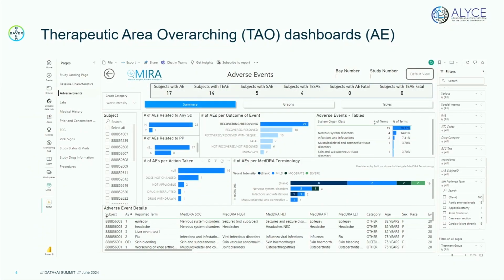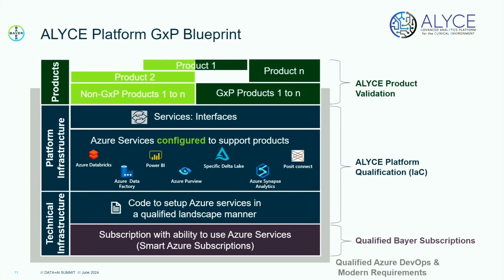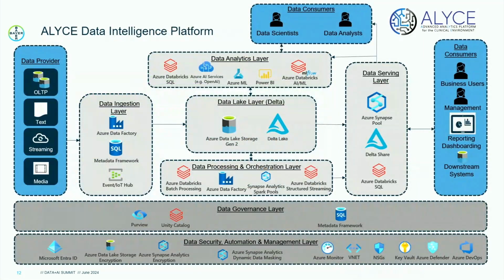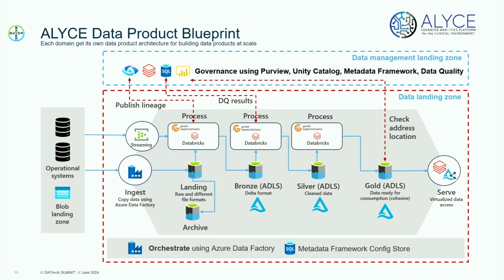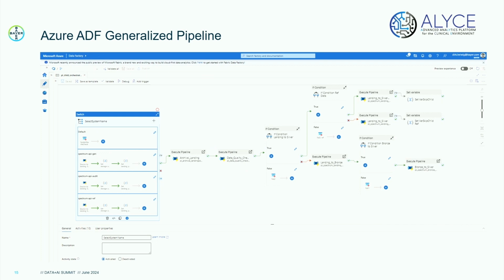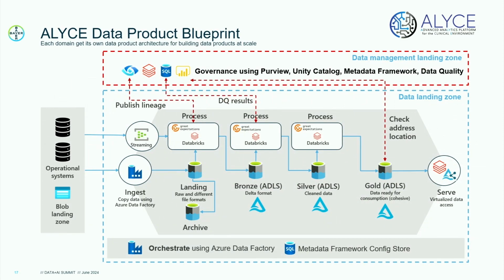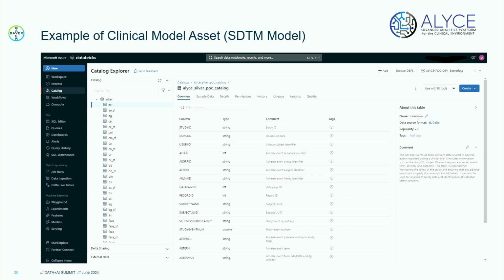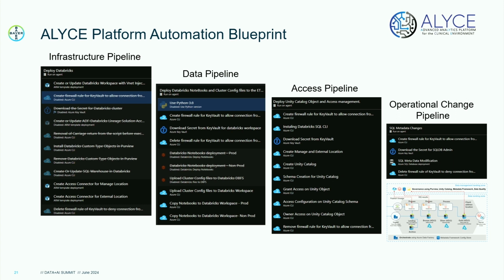Bayer's ALYCE: Advancing Drug Development with Data Intelligence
Healthcare and life sciences industries face rapid data growth. ALYCE, Bayer's Advanced Analytics Platform for the Clinical Data Environment, tackles this using offensive and defensive data strategies, robust governance, and a tailored Lakehouse paradigm design. The ALYCE Data Intelligence Platform enables the analysis of large, complex clinical data while adhering to regulations. It employs business intelligence, AI, and machine learning to expedite clinical trial data review, enhancing patient-centric study designs. The platform supports real-time ingestion, structured-, semi-, and unstructured data; it fosters affordable, open collaboration, empowering data-driven decision-making, improved analytics, and collaboration. Attendees will discover how implementing offensive and defensive data strategies on one unique architectural platform design drives our innovation, improves patient outcomes, boosts collaboration in clinical environments, and ultimately saves costs.

Talk By: Dirk Helwig, Cloud Solution Architect Data & AI, Bayer AG